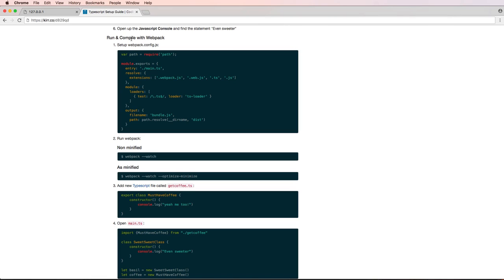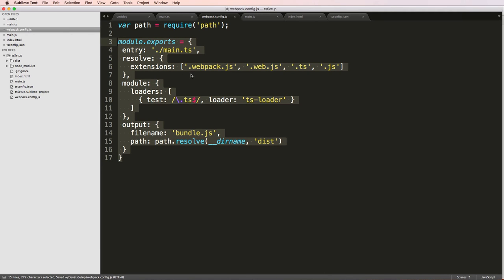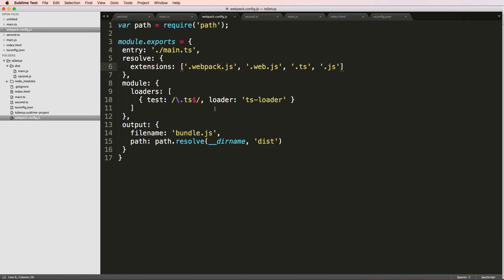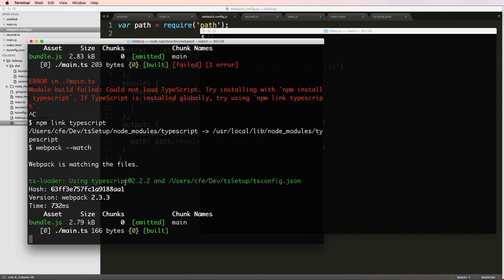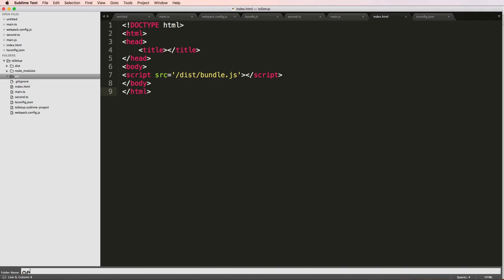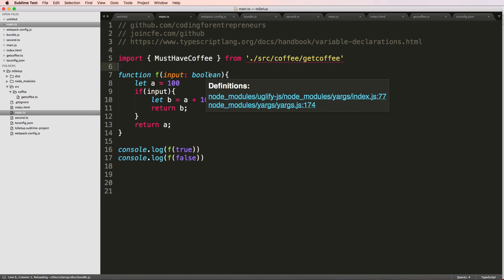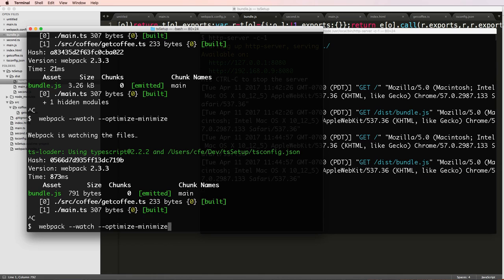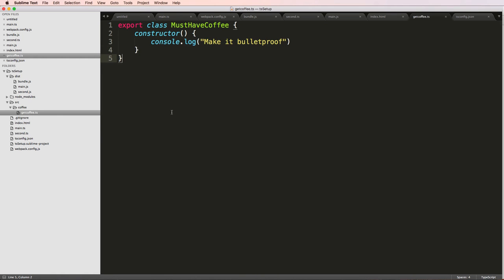7 of 11 - Getting Started with Typescript - Run & Compile with Webpack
7 of 11 - Getting Started with Typescript - Run & Compile with Webpack

Learn how to setup Node.js, npm, and & Typescript in this series. We'll also cover some of the basics.